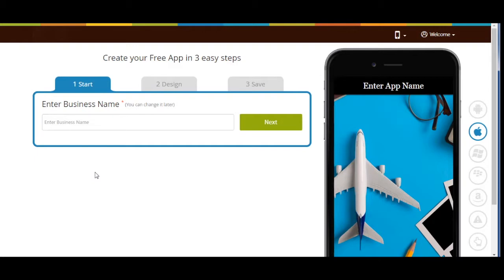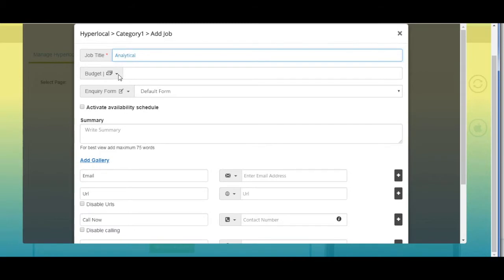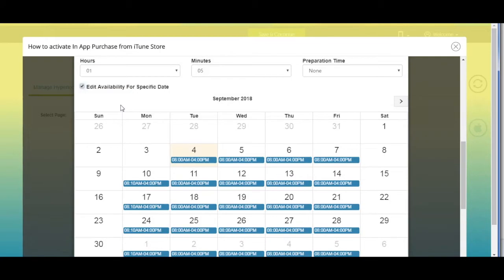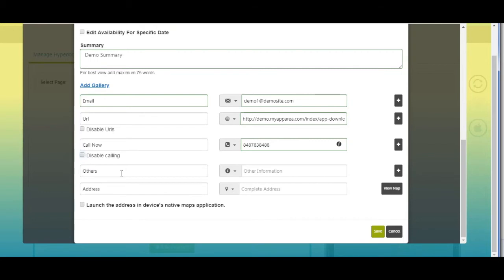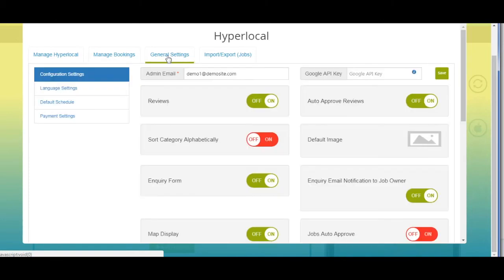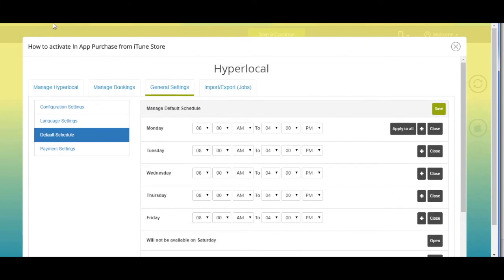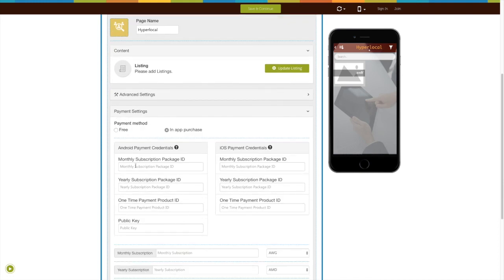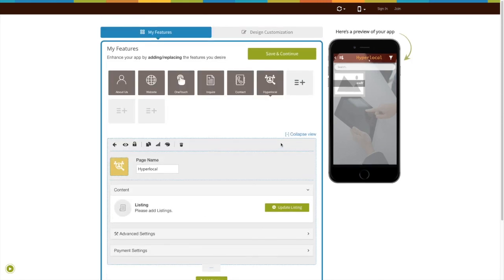How to add HyperLocal Feature into your App?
Watch this video tutorial to learn How to add HyperLocal Feature into your App.